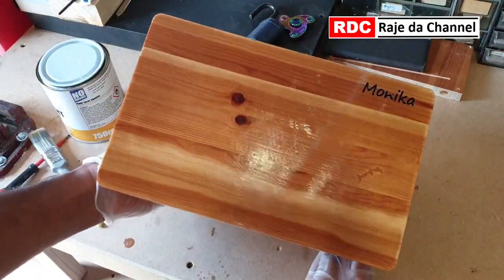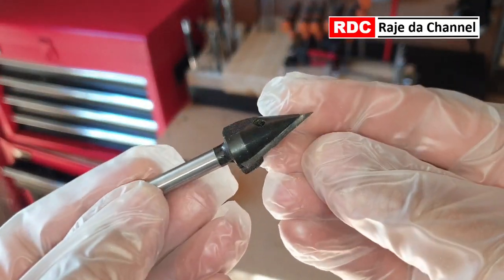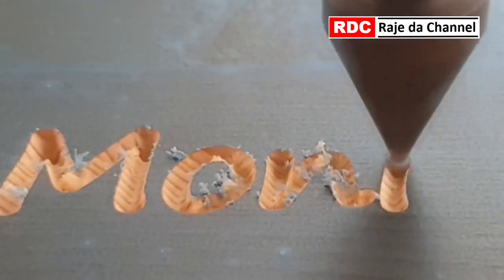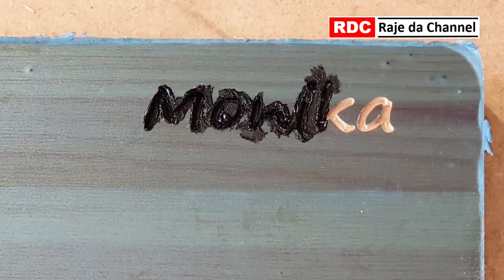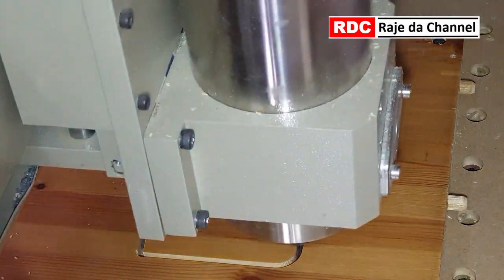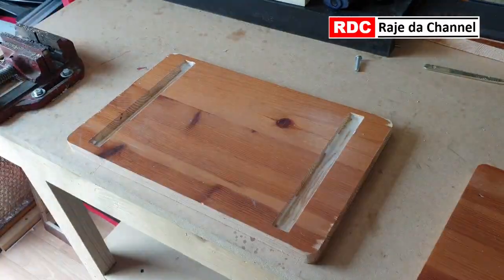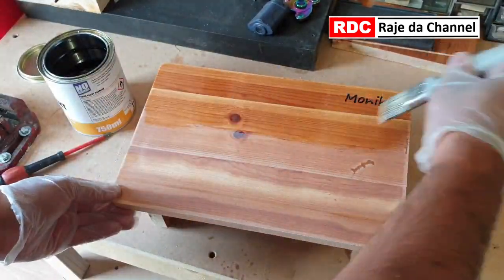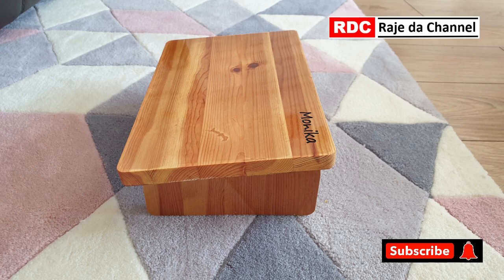CNC Project - Wood Engraving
Made this footrest for my wife on my 6040 CNC machine.